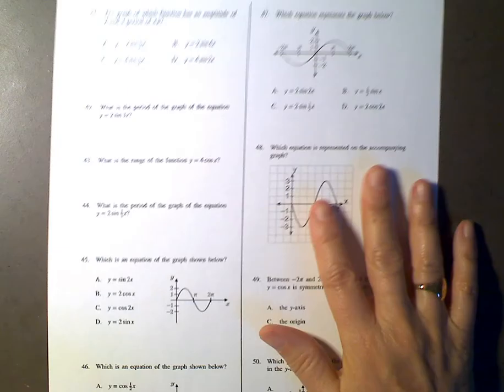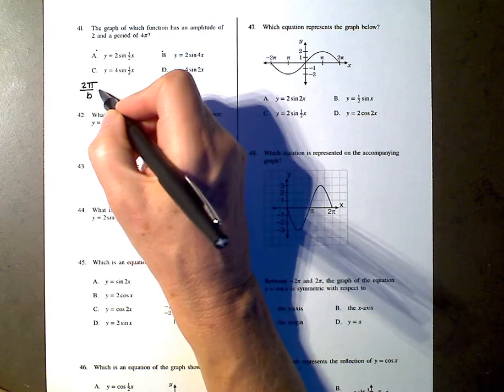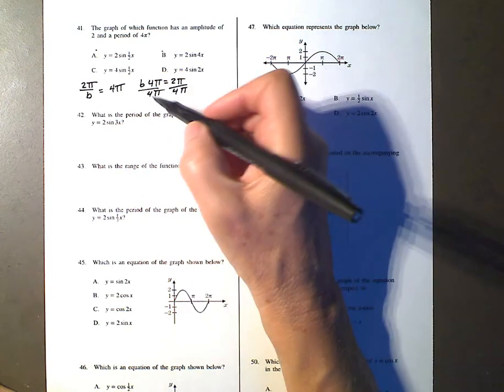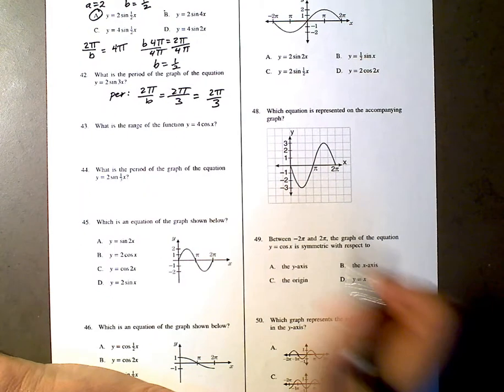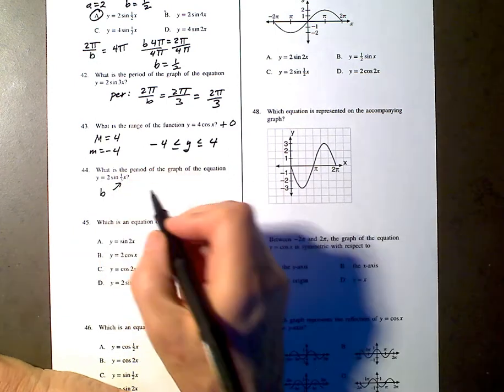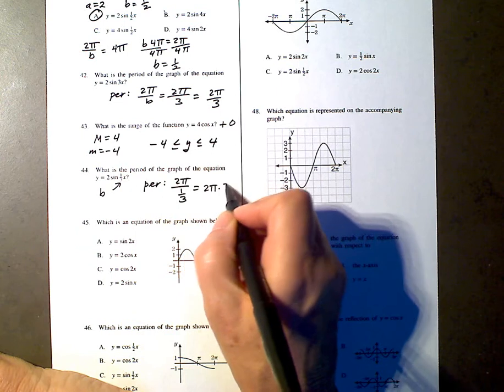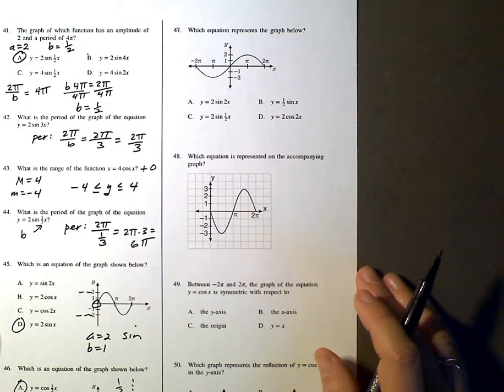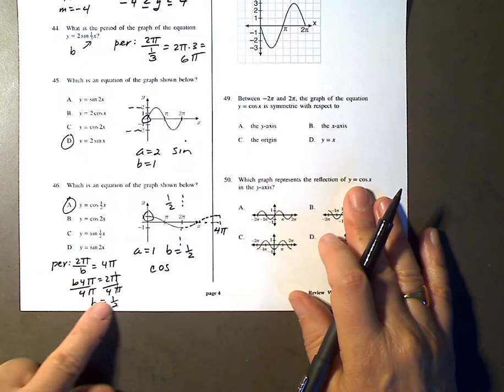Review WS Chap 13.1-13.4 pg. 4